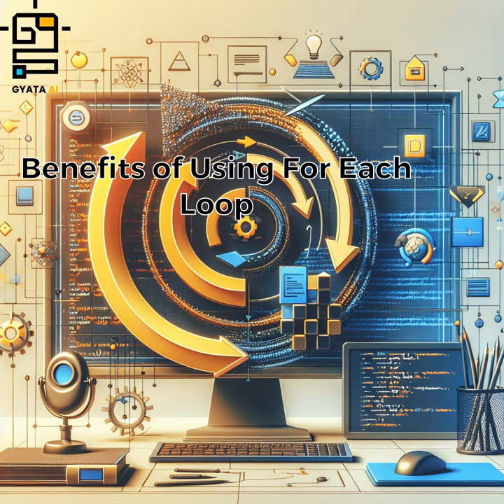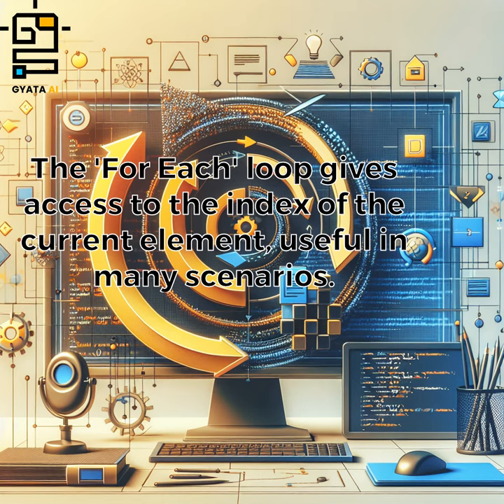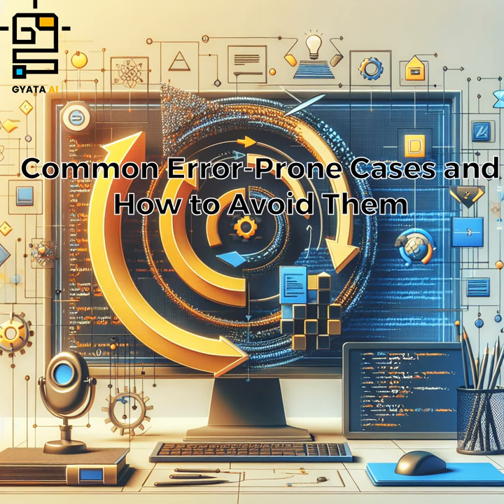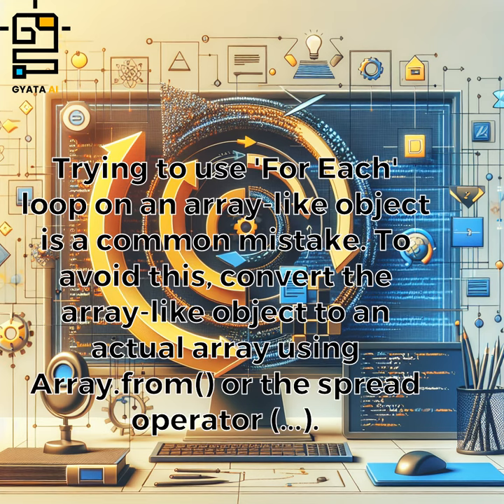JavaScript forEach Loop